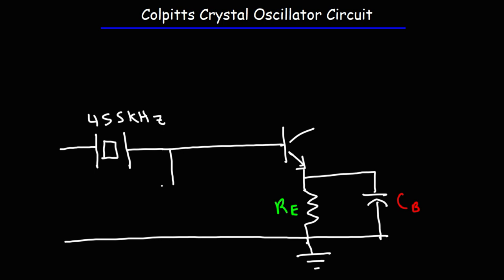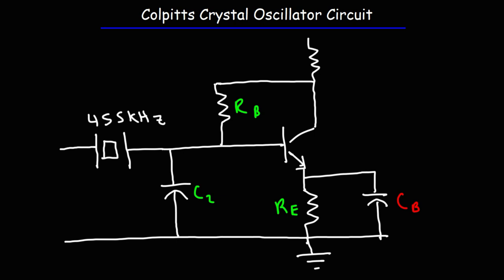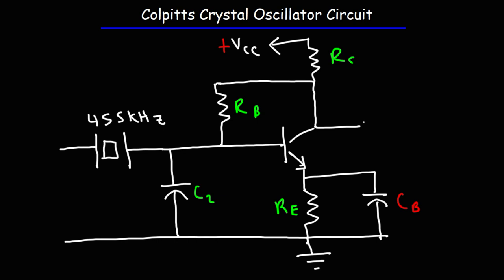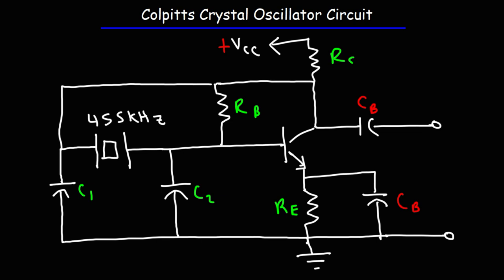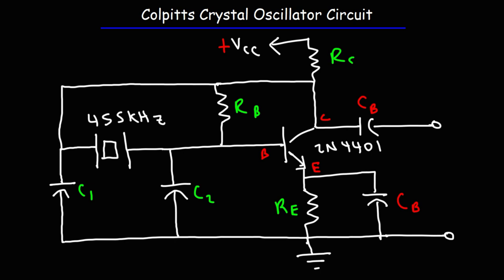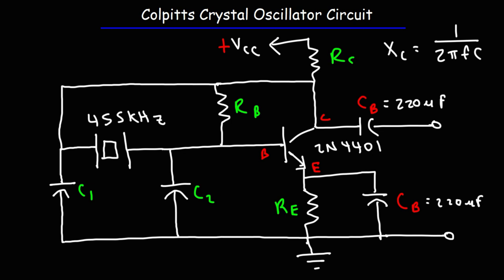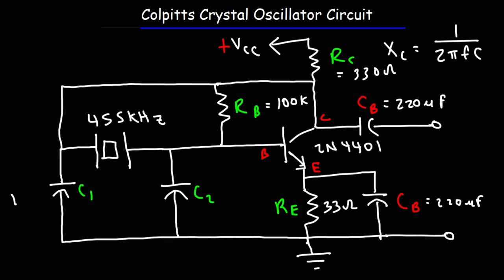Colpitts Crystal Oscillator Circuit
This electronics video tutorial provides a basic introduction into the colpitts crystal oscillator circuit.  The crystal oscillator for the most part determines the operating frequency of the circuit.  There are two frequencies you need to be concerned about, the series resonant frequency and the parallel resonant frequency.

Hantek Handheld Oscilloscope
Crystal Oscillator
Electrolytic Capacitors
NPN & PNP Transistors
Digital Multimeters